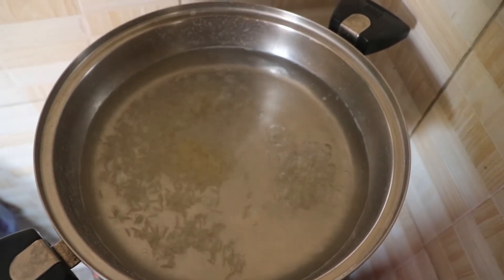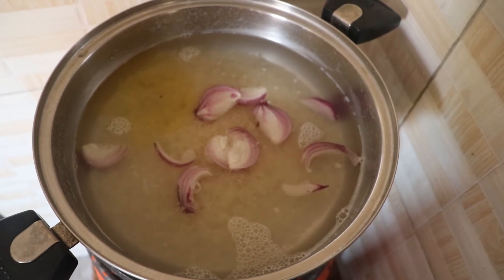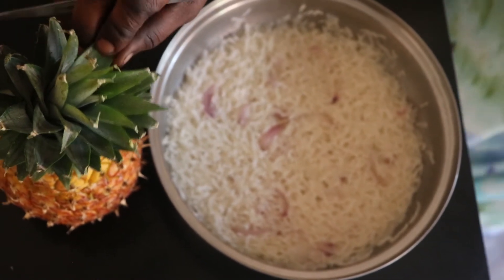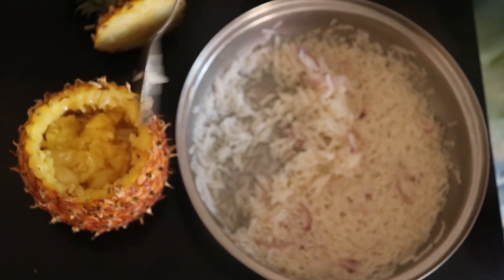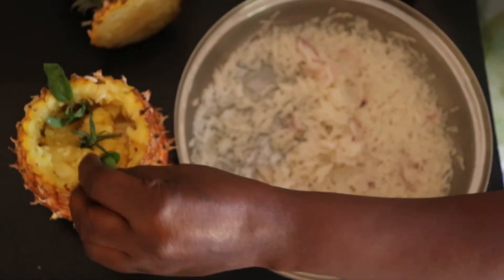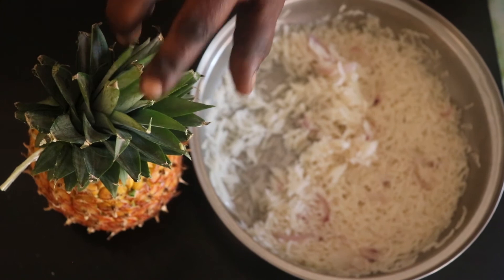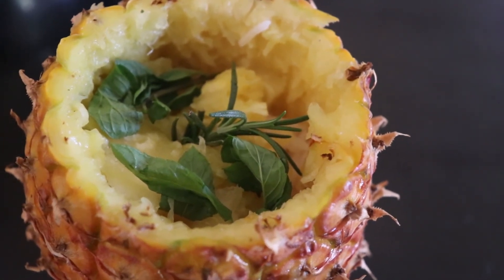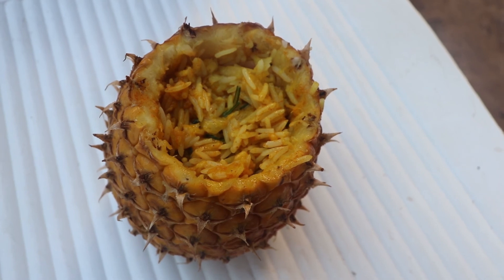home made pineapple rice# easy recipes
this video is about how to make pineapple rice , using pineapples and basmati rice.
ingredients
pineapple
1/4 kg of basmati rice
onions
oil
salt